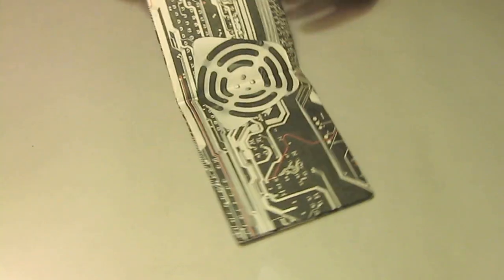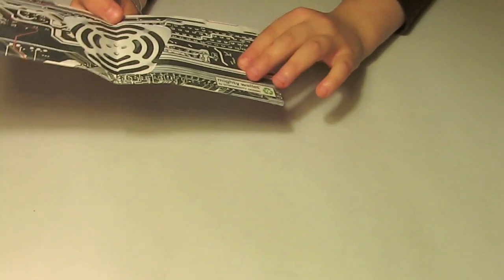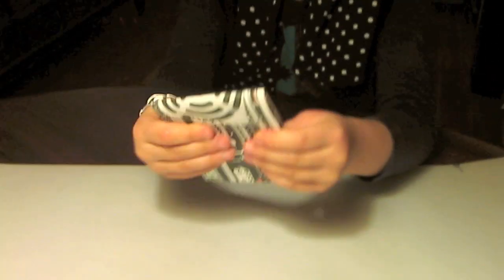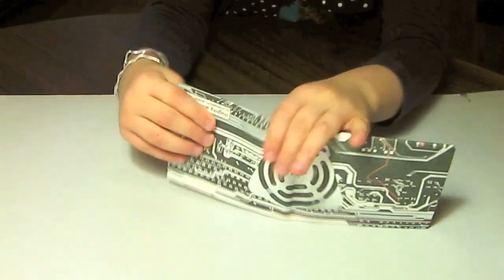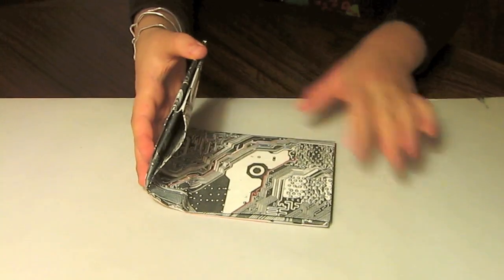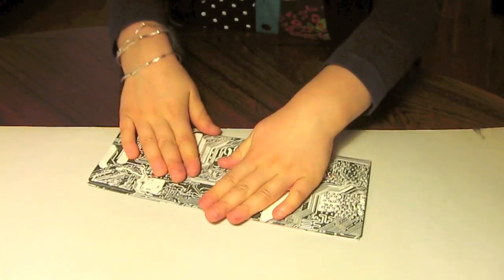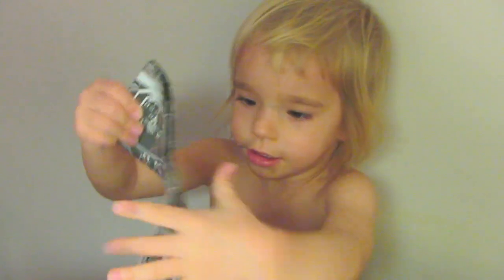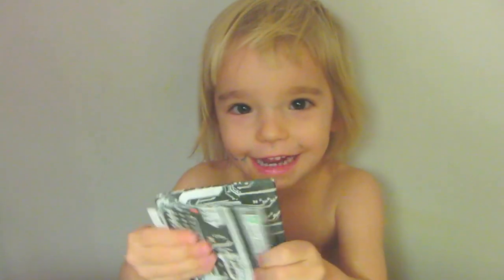How to RFID proof a Mighty Wallet (by my two daughters)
If you are looking for the actual instructions go to this previous link. It explains how to take a single layer of aluminum foil to block the RFID signals from being read remotely. The good news is that converting your Mighty Wallet to an RFID PROOF Mighty Wallet it SUPER EASY. So... here's how you can slip a folded sheet of aluminum foil into ANY Mighty Wallet for an added level of security.